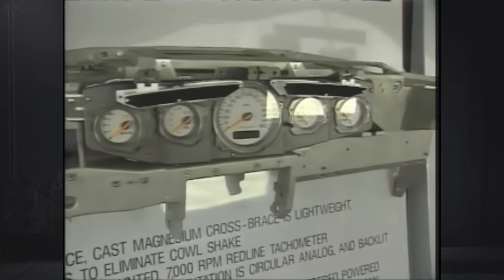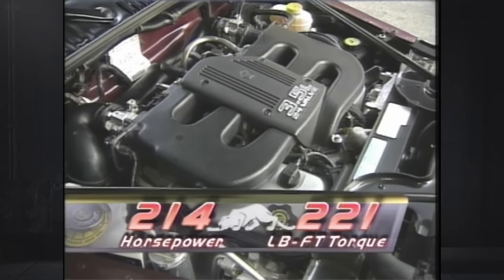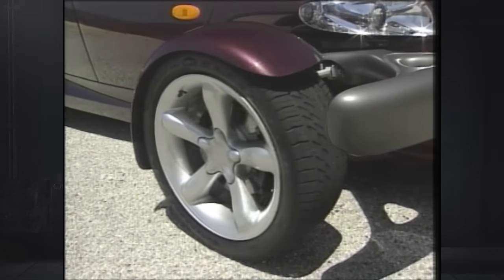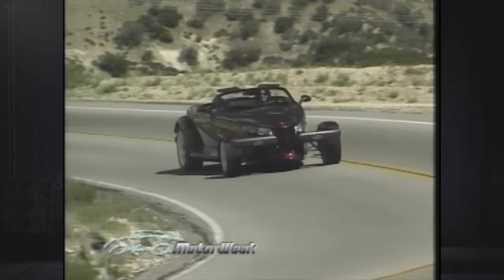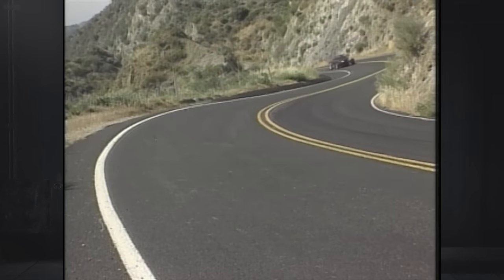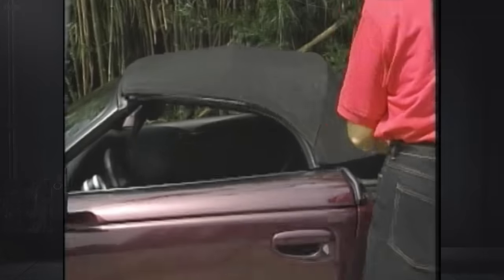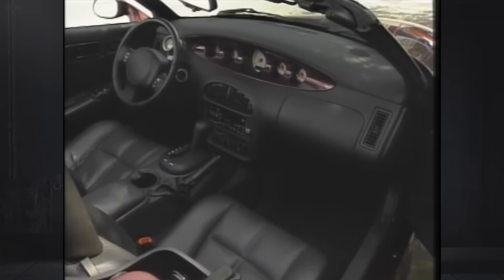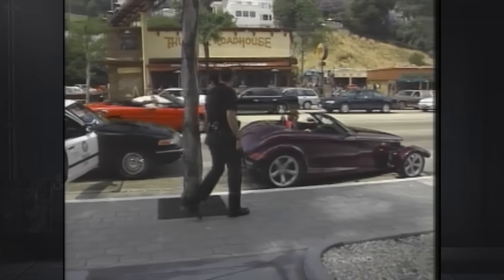Retro Review: 1997 Plymouth Prowler - Concept Car for the Street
Retro Reviews are BACK! (kind of).  We're upgrading to a higher-quality tape converter, but in the meantime here's a road test of a rare 1997 Plymouth Prowler.  It doesn't get any more retro than this!